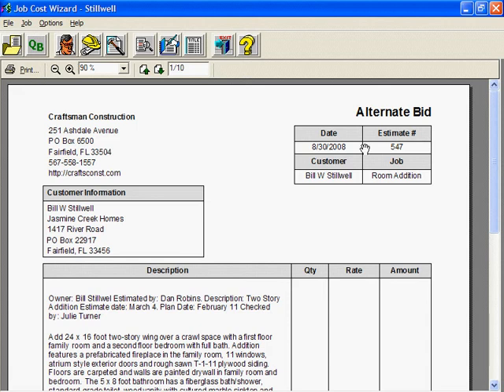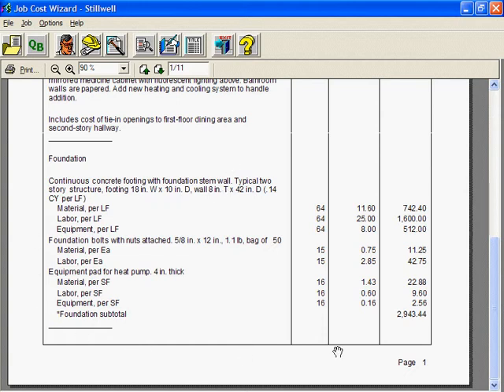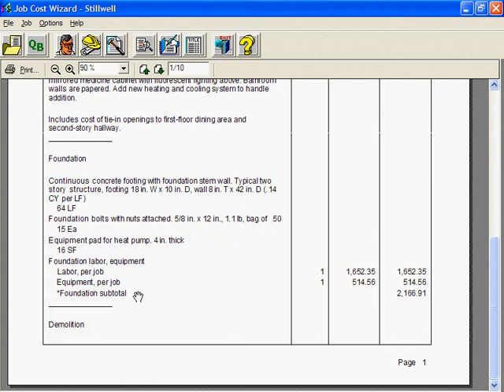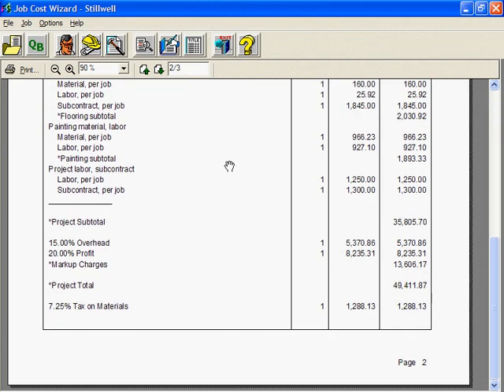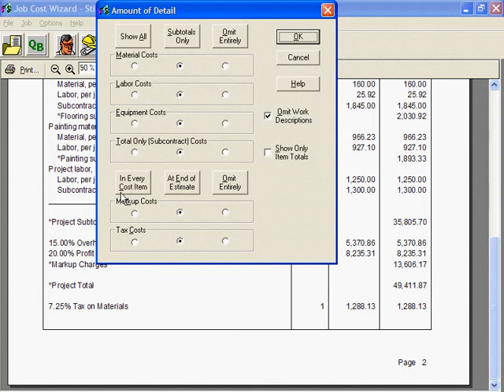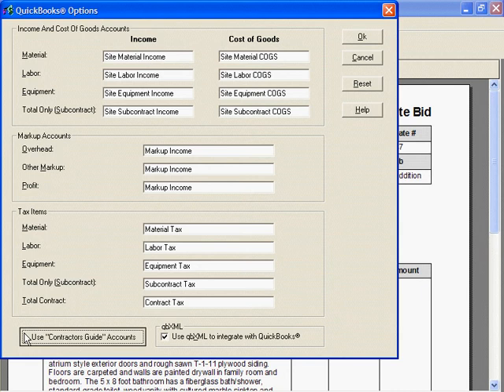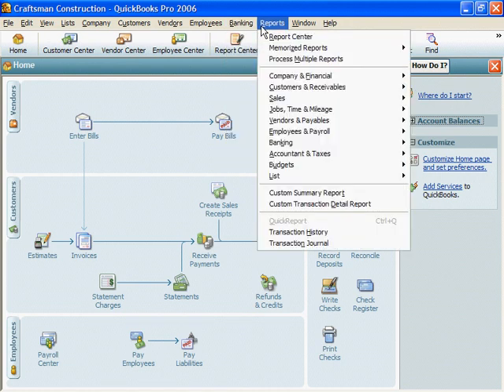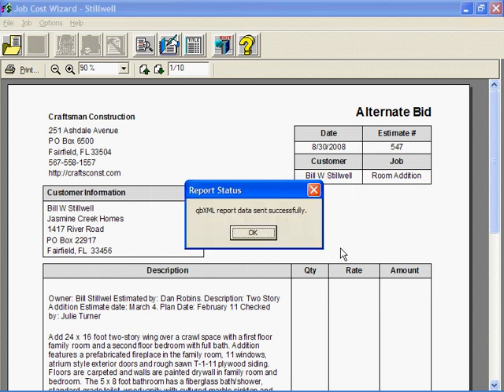National Construction Estimator - Estimates: Invoice Details, Naming, Exporting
Craftsman Book Company's National Construction Estimator Tutorial.

Topics Discussed: Details: Show All, Details: Omit Entirely, Mark Up Every Cost Item, Account Names, Exporting to QuickBooks

This is video 9 of a 10 tutorial playlist. To view the tutorial in it's entirety,